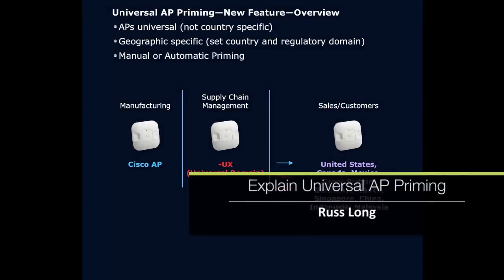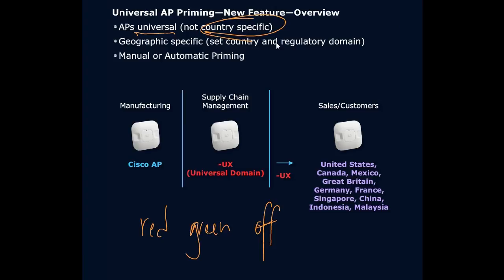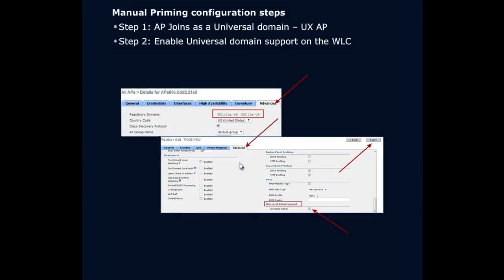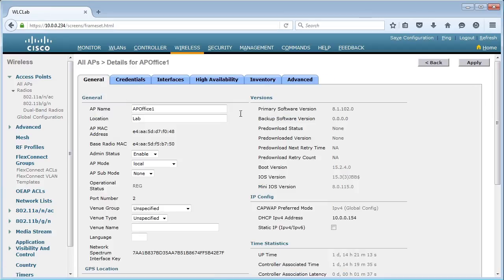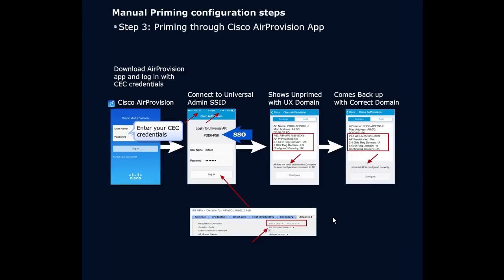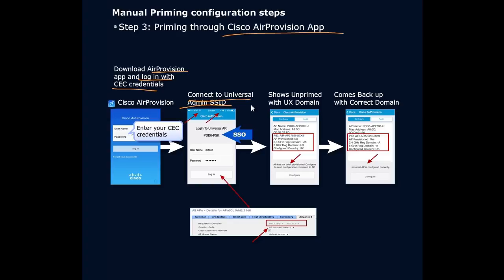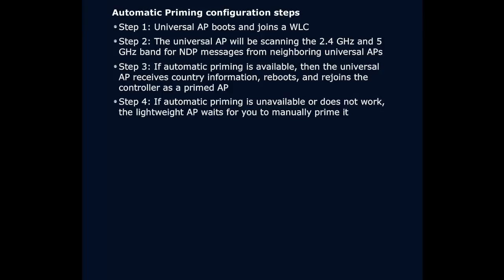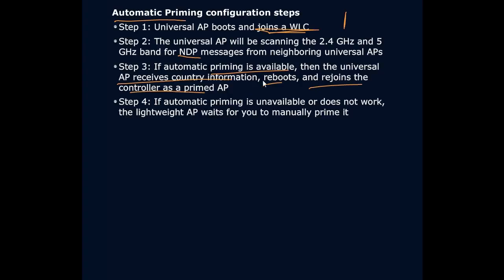AP Failover Process Universal AP Priming